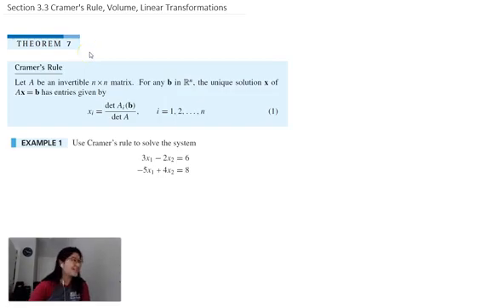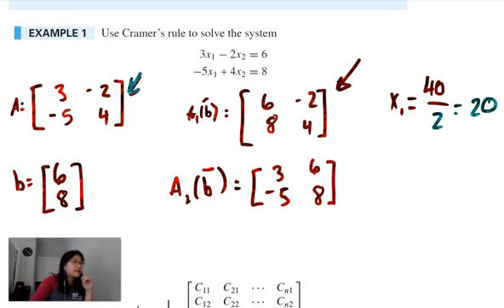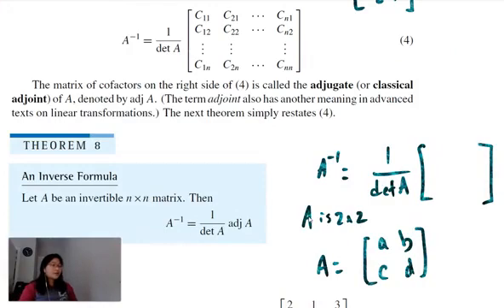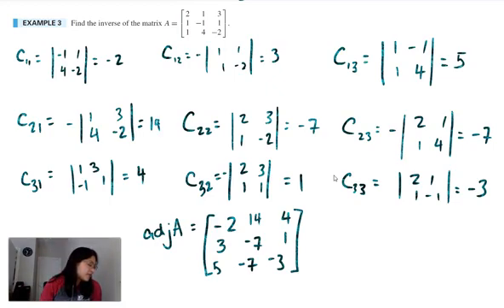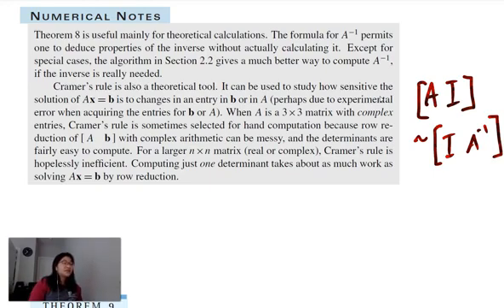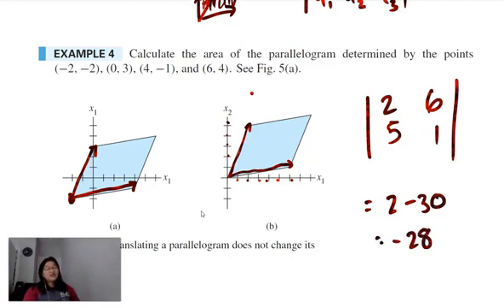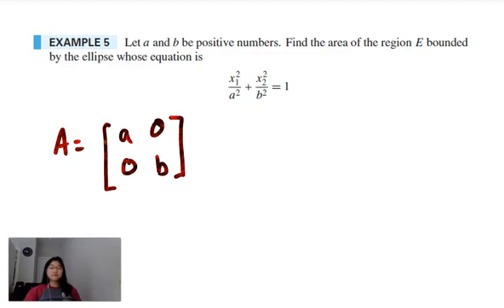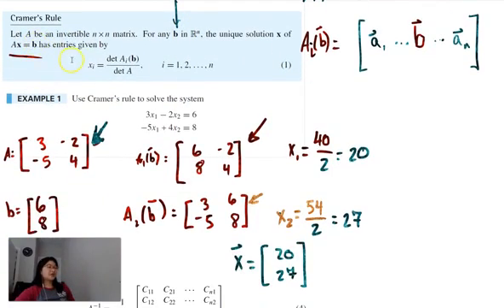Linear Algebra Lay Section 3.3 Cramer's Rule Volume Linear Transformations